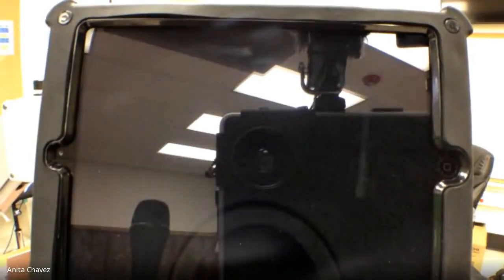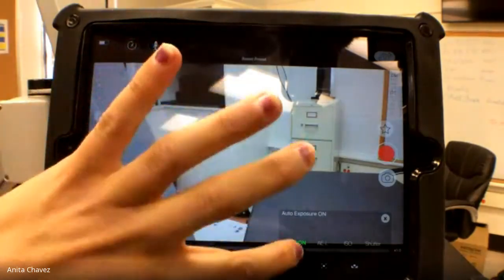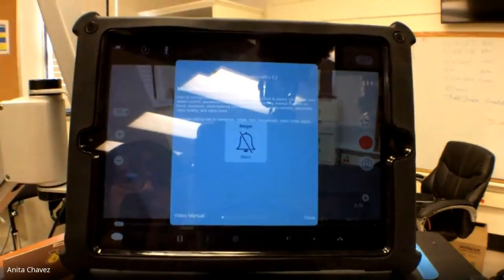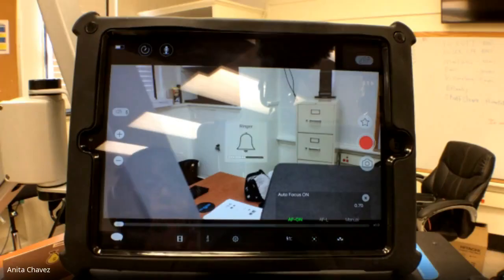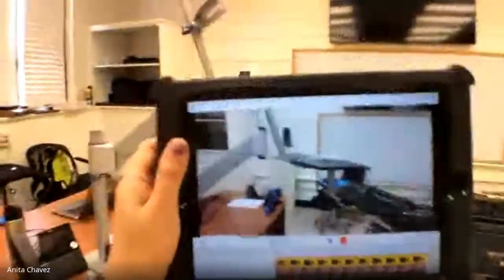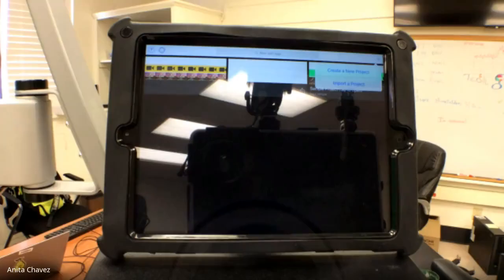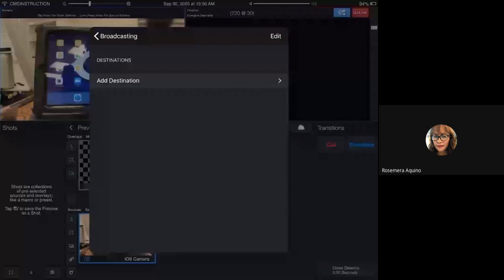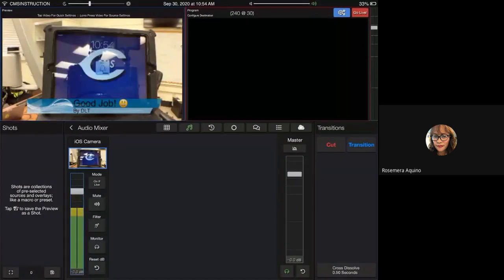2020-09-30 Padcaster Part 1